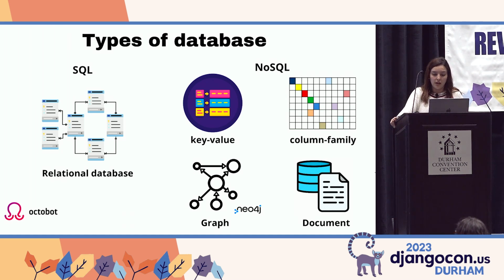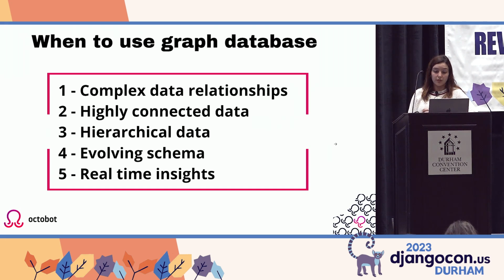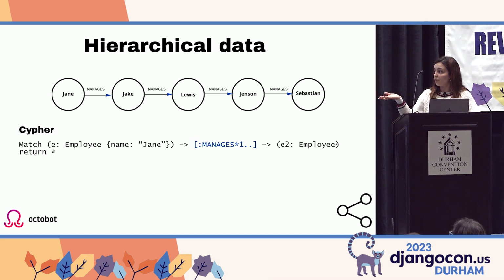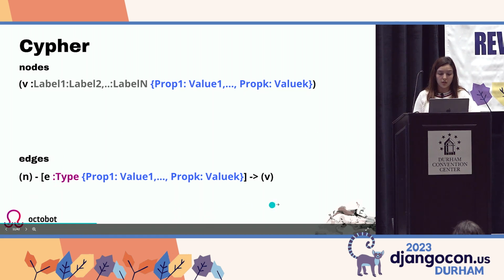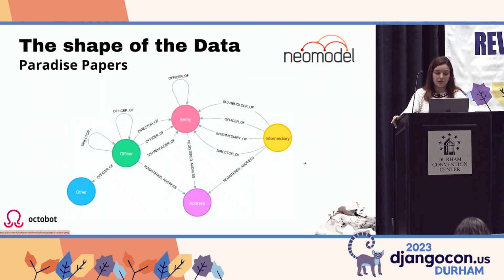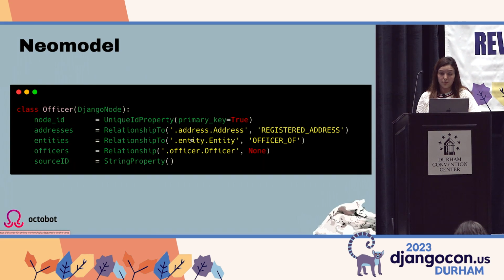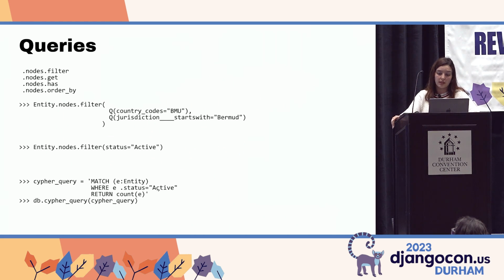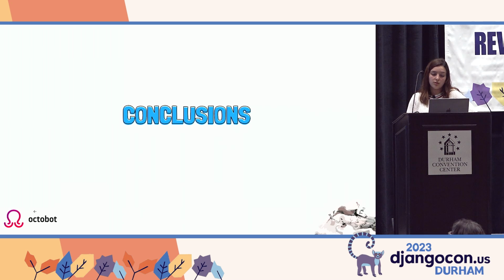Working with Neo4j with Django neomodel library with Dara Silvera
In this talk, we will explore how to work with Neo4j using Python to build scalable and efficient web applications. When we think of databases, the first thing that comes to mind are relational databases like MySQL or PostgreSQL, but there are other types of databases, such as non-relational databases, which are very useful and efficient for various problems. An example of one of these non-relational databases is a graph database, such as Neo4j

We will learn how graph databases work, the syntax of Neo4j, how to transform a relational model into a non-relational one with simple steps, and examples of queries using Cypher. We will also take a look at use case scenario using the Django neomodel library. a basic API using Django with the interface neomodel to connect with Neo4j By the end of the talk, attendees will have a basic understanding of how to leverage these technologies to build fast and scalable web applications.

LINKS:
Follow Dara Silvera 👇

  / djangocon